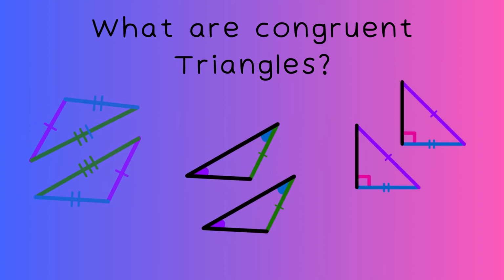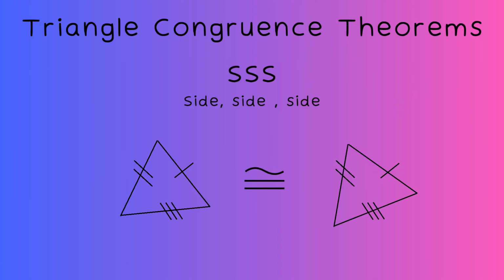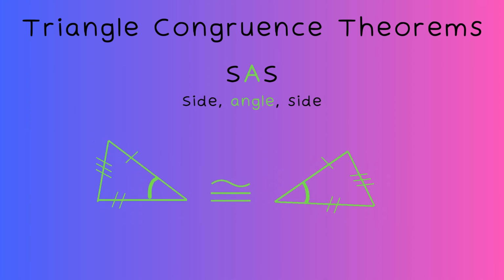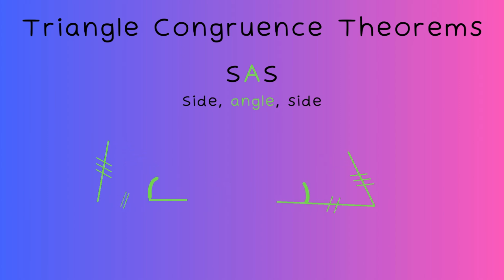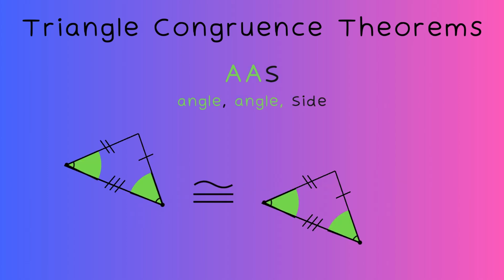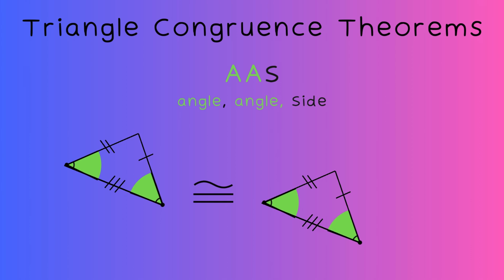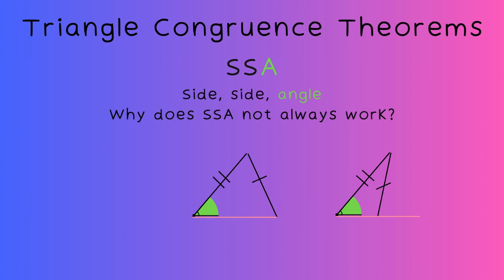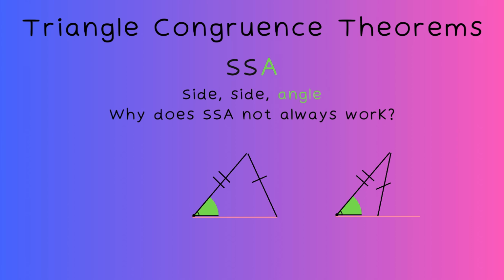Congruent Triangles Presentation